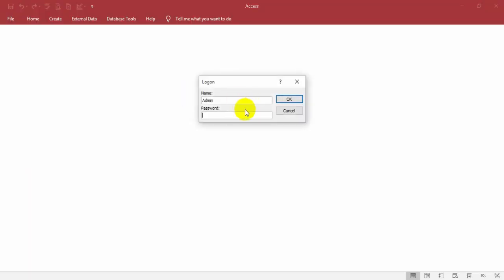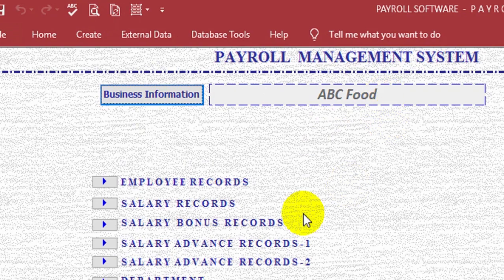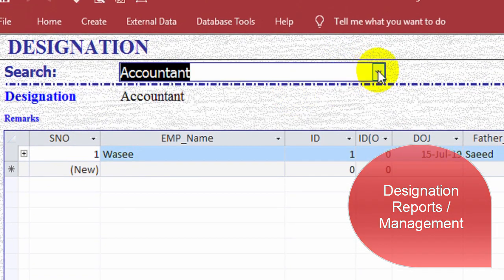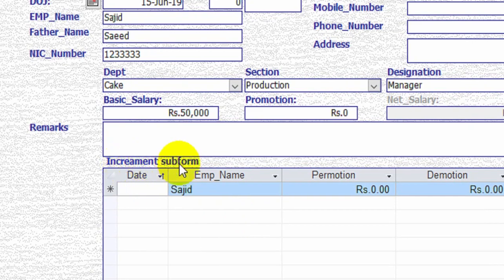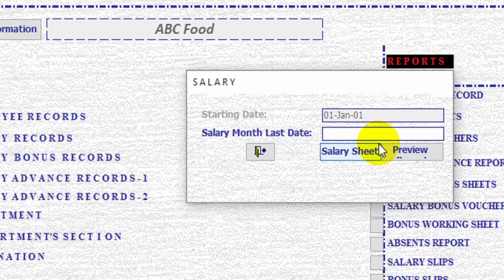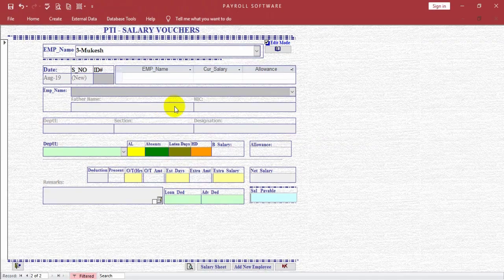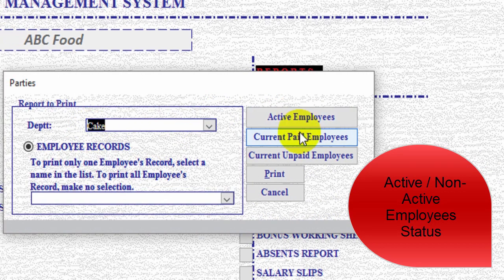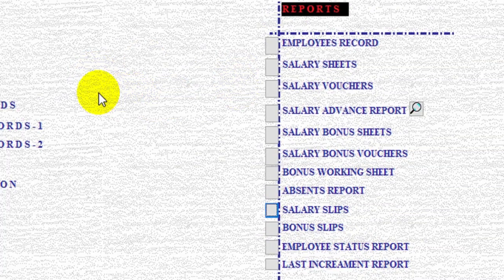Complete HR Data AND Payroll Management Software in Access Customizable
Welcome ! , if you are looking for a very good and responsive payroll and data management application in a low budget then you are the good place ,

Complete Payroll Management Software developed in Microsoft Access ,Fully customization Access .

Following are the key features :

1.  You can Manage users.
2.  Add/Delete Employee Records with photos.
3.  Salary Voucher Generation.
4   Automatic Salary Calculation.
5.  Salary Reports and PaySlips
6.  Bonus Calculation.
7.  Over Time Calculation.
8.  Absent Records
9.  Active/Non-Active Employees Status
10. Projects Costing, Sections Status Reports
11. and many more you need to HR intelligence System .

Feel free if you have any query before order ...

Thanks , Have Great Day !!
Xajid Mughal